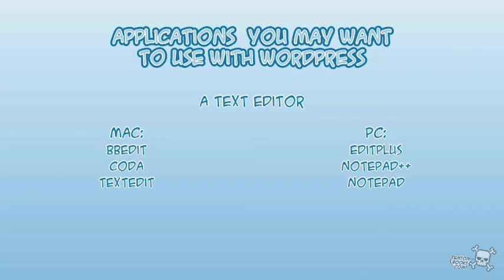LET'S GETCHA UP AND RUNNING WITH WORDPRESS 4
Part 4 LET'S GETCHA UP AND RUNNING WITH WORDPRESS